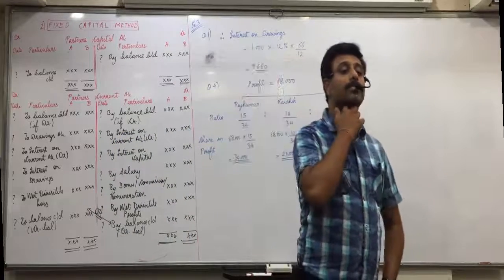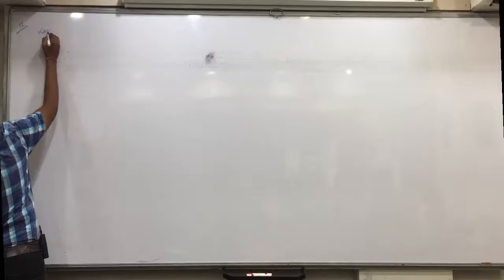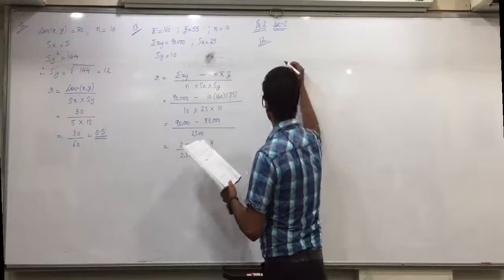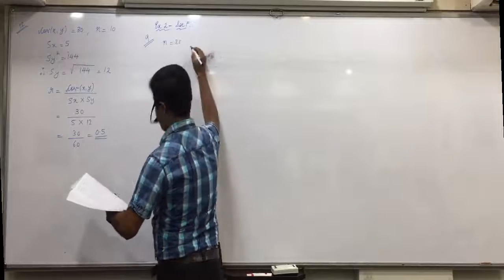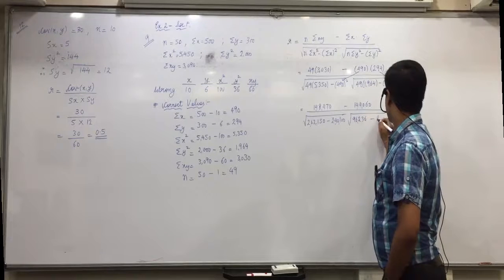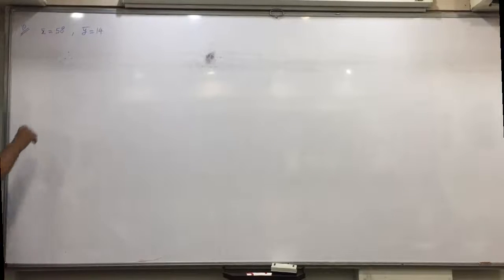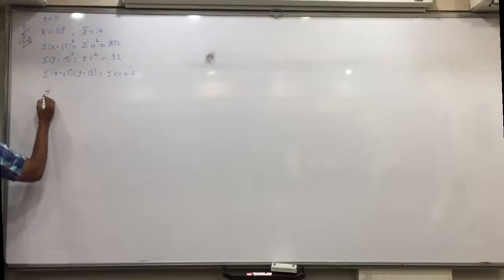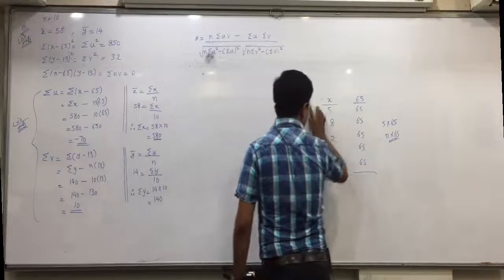Correlation Lecture 7 Short Questions, Incorrect Values, uv Based Important Short Questions